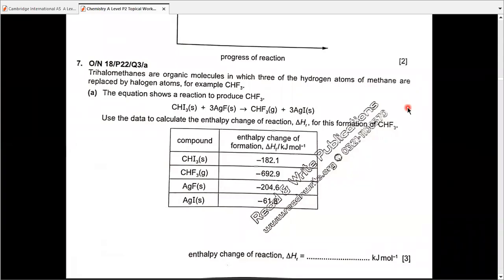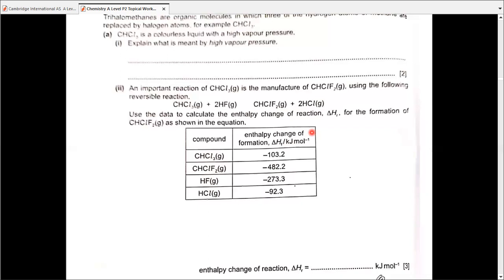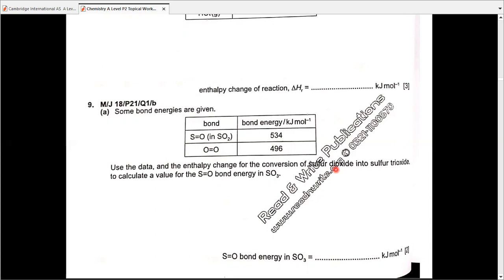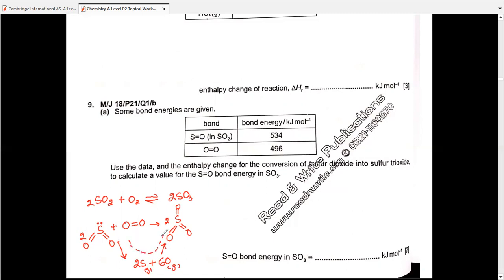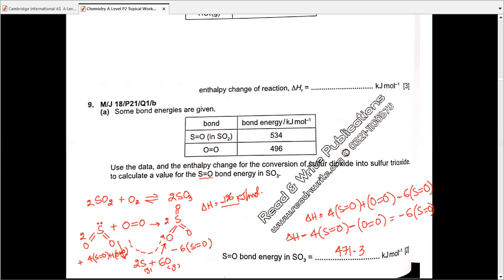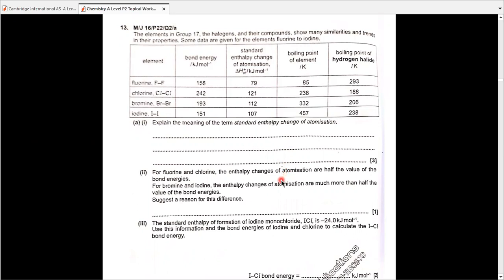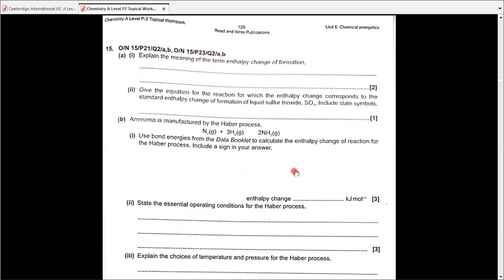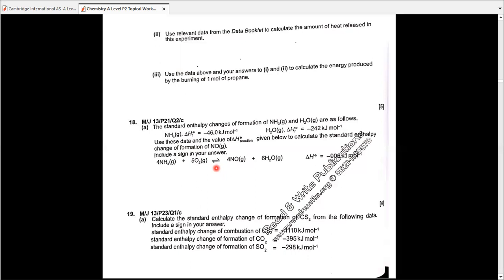CAIE AS Chemistry (9701) | Physical Chemistry | Unit 6 | Enthalpy Changes (Topical Paper Practice)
CAIE AS Chemistry (9701) | Physical Chemistry | Unit 6 | Enthalpy Changes (Topical Past Papers Practice)

Topical Past Papers Practice Questions

________________________/ SOCIAL LINKS \______________________

Jahrukh Tariq